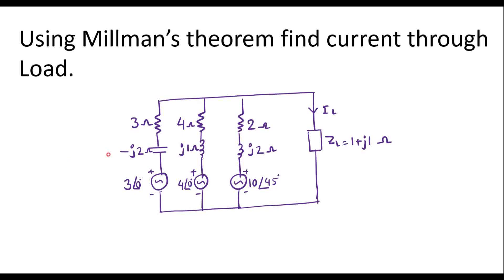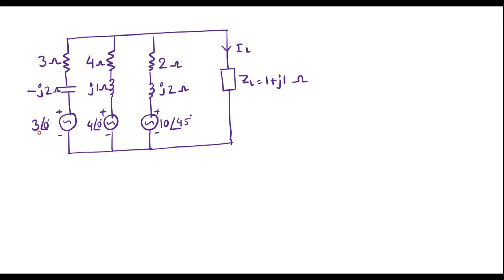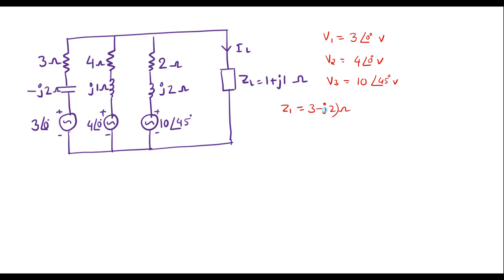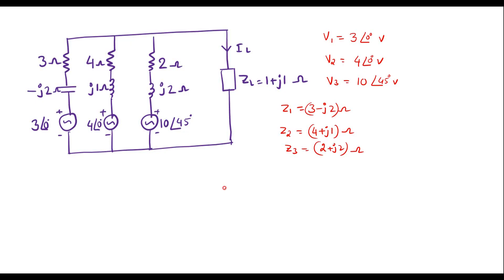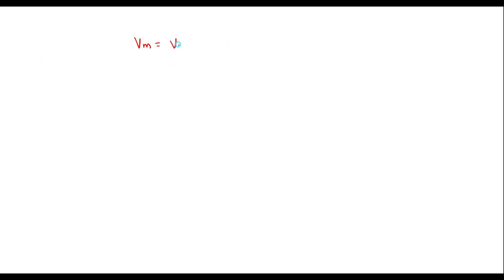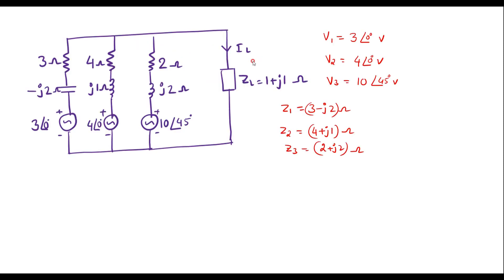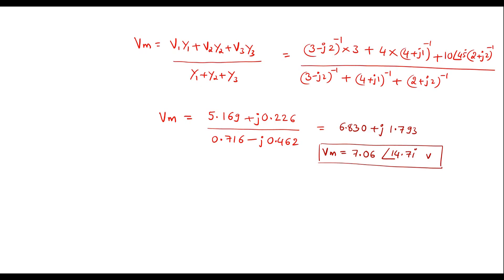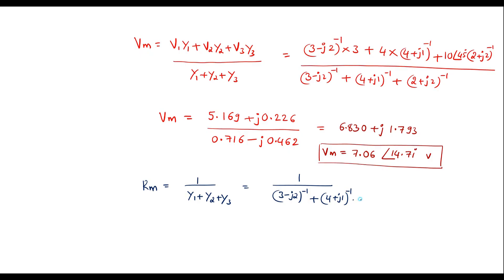Using Milliman's theorem find current through Load.